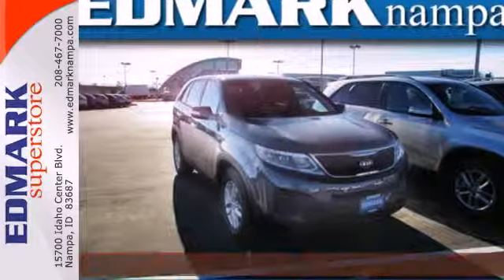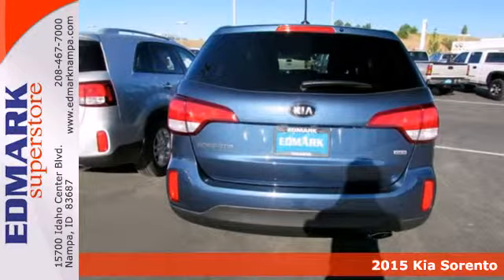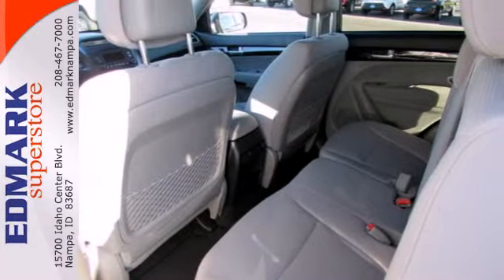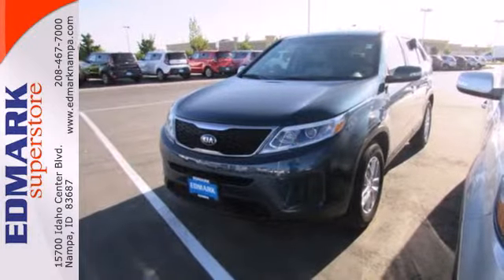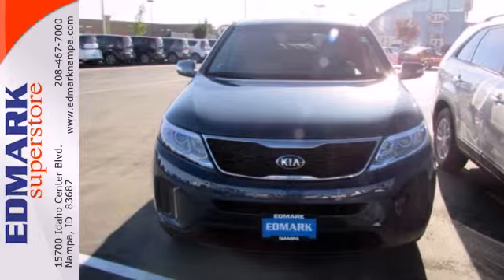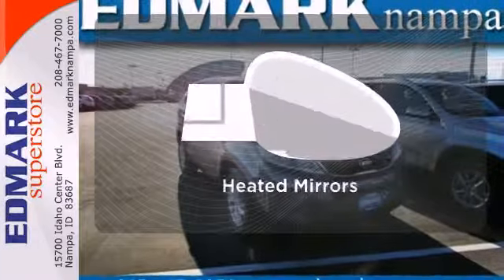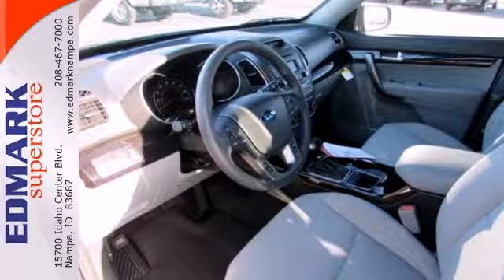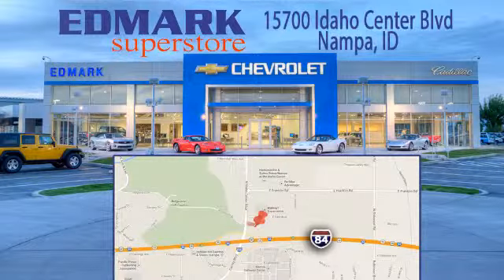2015 Kia Sorento BoiseID Nampa, ID #950020 - SOLD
Year: 2015
Make: Kia
Model: Sorento
Trim: LX
Engine: 4 Cyl. 2.4 L
Transmission: Automatic
Color: WAVE BLUE
Interior: Gray
Stock #: 950020
OEM Certified: S.

Address:
15700 Idaho Center Blvd